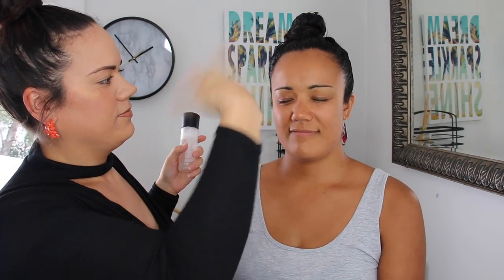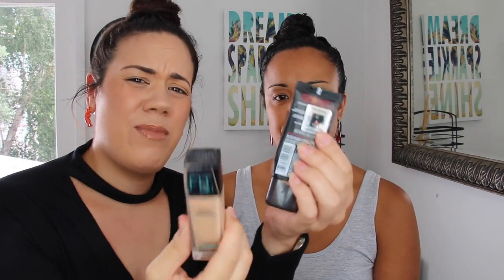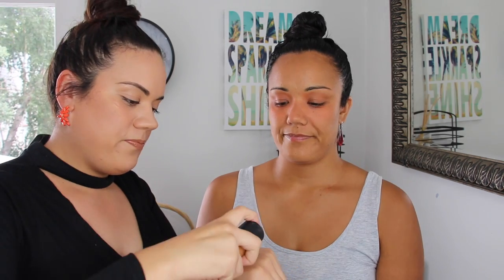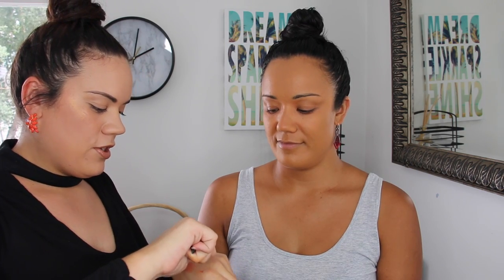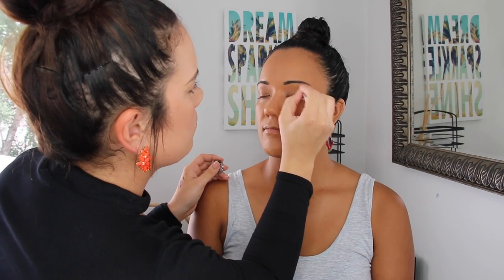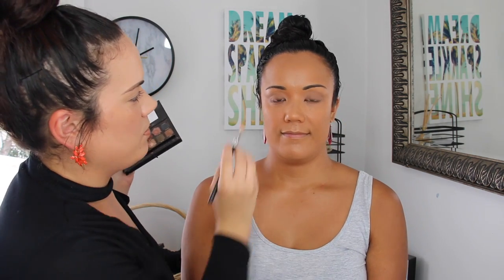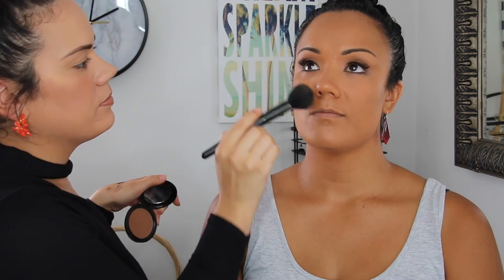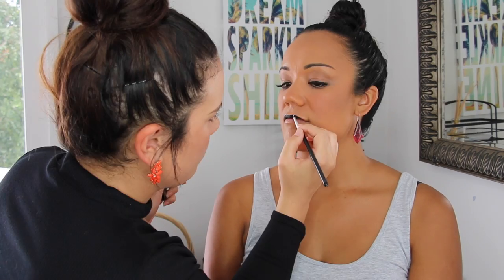HAKA STAGE MAKEUP TUTORIAL ⎪Miria Flavell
Te Arawa e, E! Te Arawa e, E!

Hehe sorry just had to put that up there! 😜

//  HAKA STAGE MAKEUP TUTORIAL //

This video has been requested for almost a year now! Lol arohamai whanau. It's finally here. My Haka Stage Makeup Tutorial, just in time for Te Matatini 2017!! Woohoo. Kia kaha kaihaka mā!

Arohanui,

Miria

Products Used:

MAC Prep & Prime fix plus spray
Pawpaw ointment
Benefit Cosmetics Porefessional Primer
Loreal Infallible Mattifying Primer
LA girl colour corrector
MAC mineralize powder "dark"
Benefit Cosmetics Ka Brow

Kiri Te Kanawa - Tarakihi
Maranga Ake ai : Aotearoa
Aotearoa : Stan Walker, Ria Hall, Maisey Rika, Troy Kingi
He Ripo: Maia
Ponga Ra : Rob Ruha
Aku Raukura : Patea Maori Club